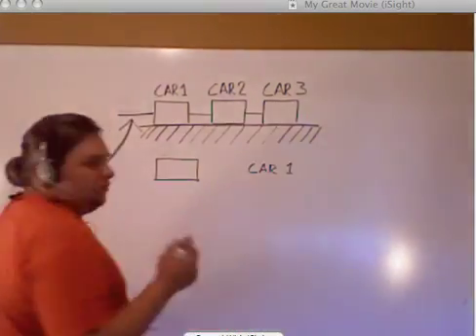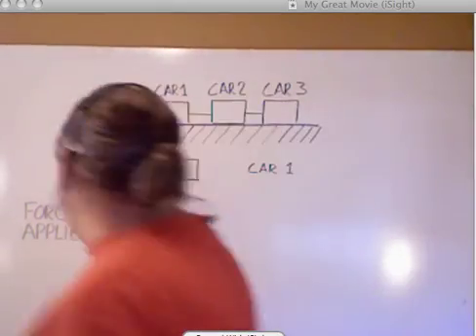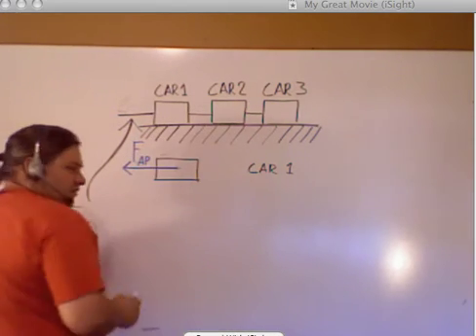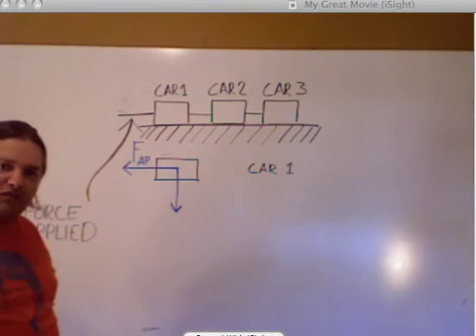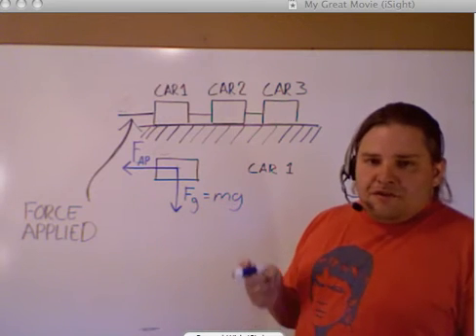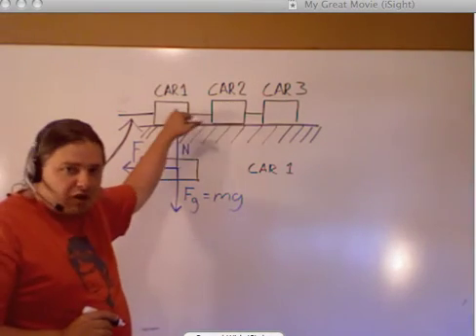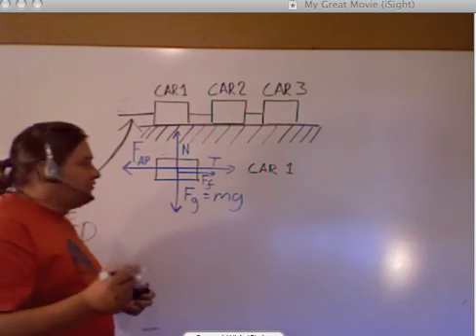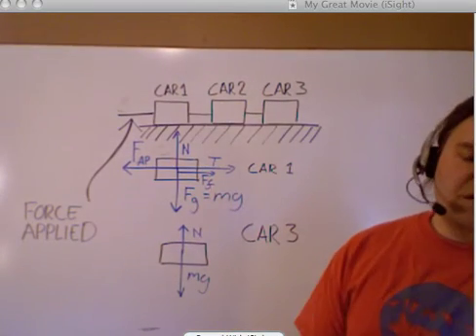Free Body Diagrams